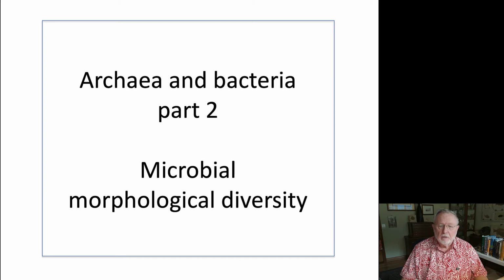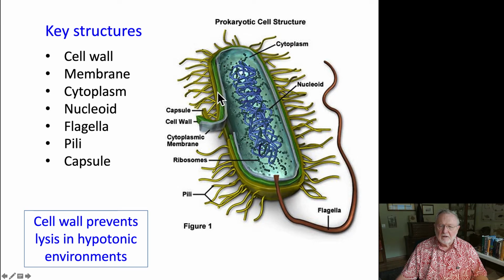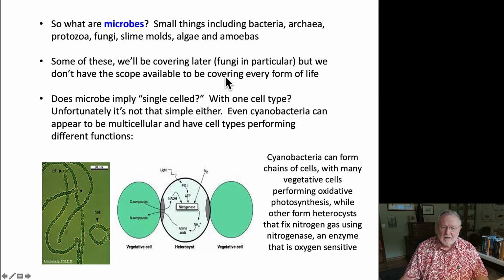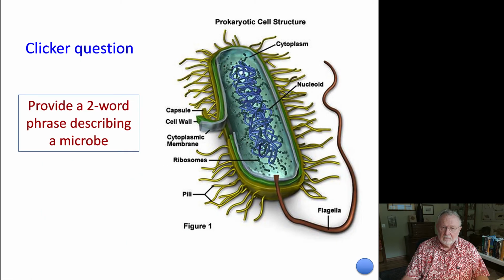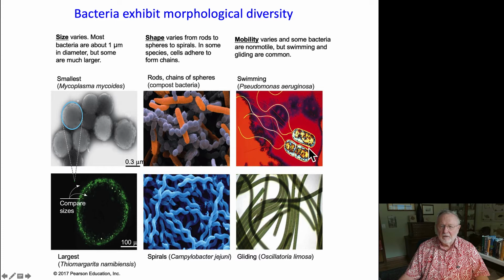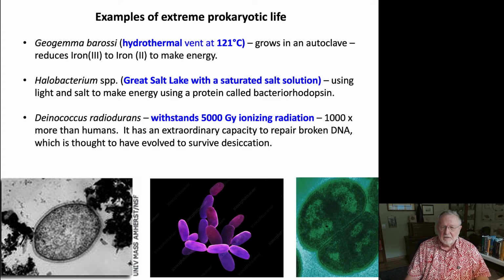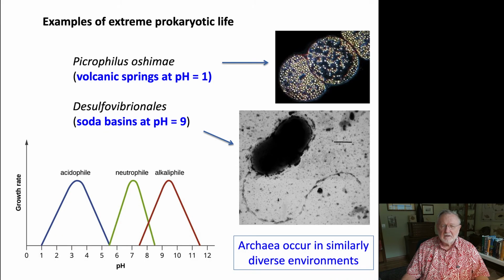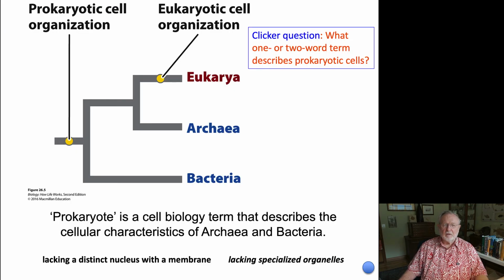Archaea and bacteria, part 2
This is part 2 of the lecture "Archaea and bacteria" in BIOL 1620.